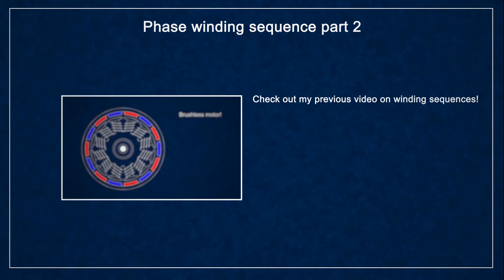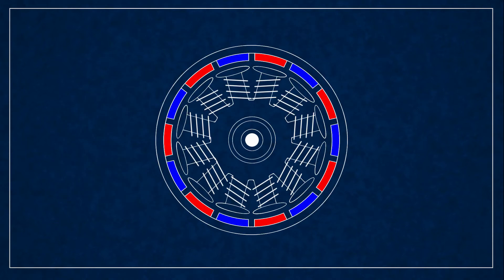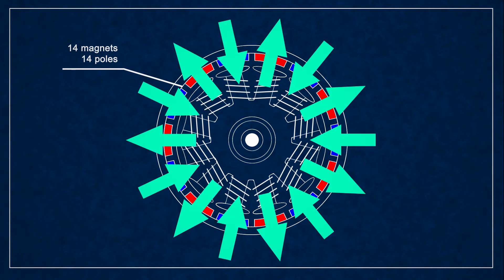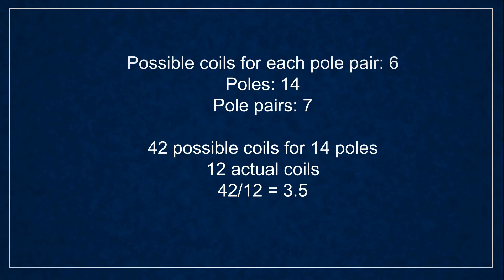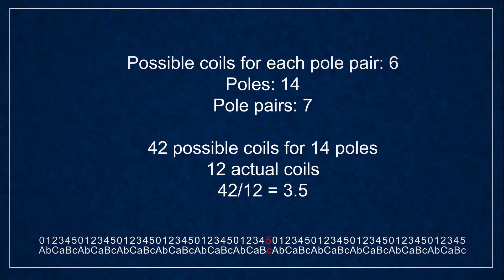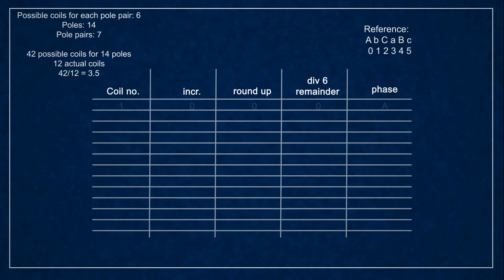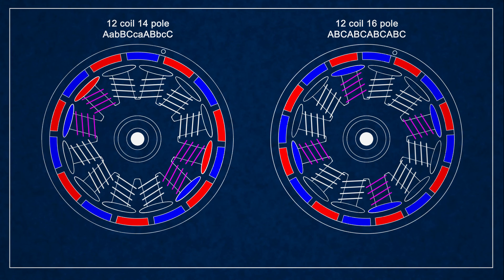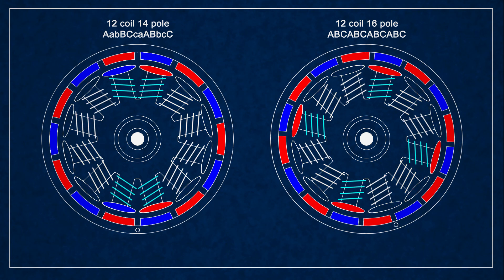Brushless Motor Phase Sequence part 2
A follow-up video because I felt the first part got too short.

for other winding sequences!